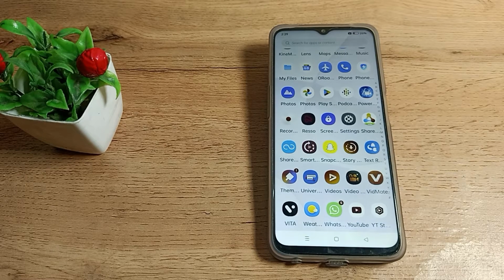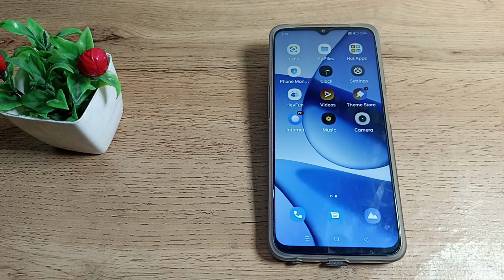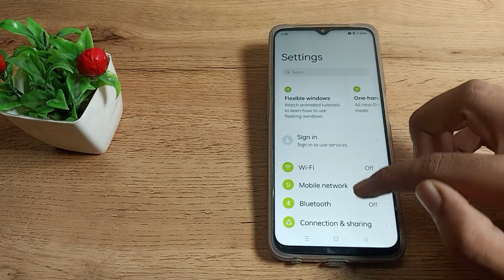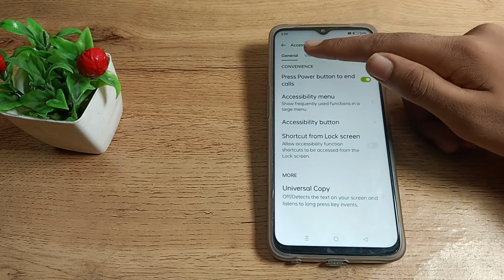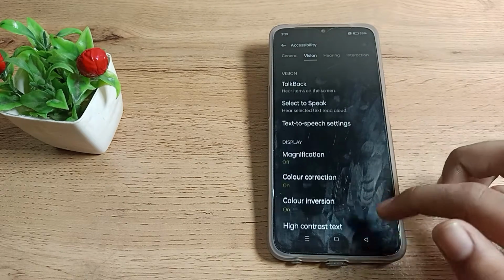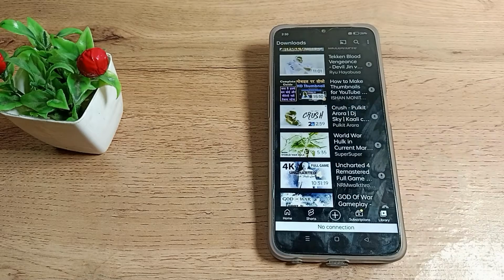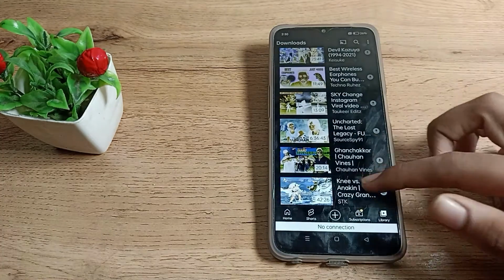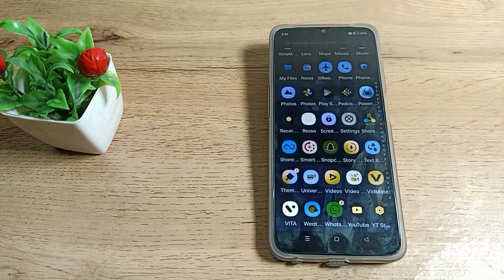How to Turn on colour inversion in realme c35 phone, colour inversion setting realme mobile